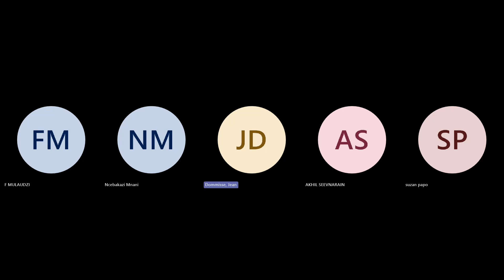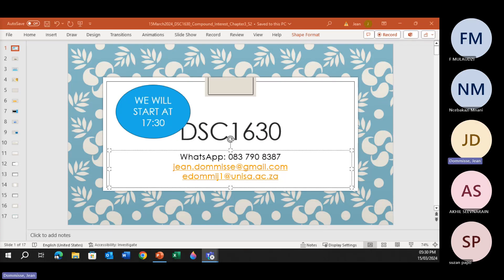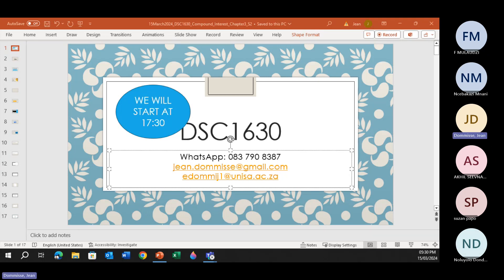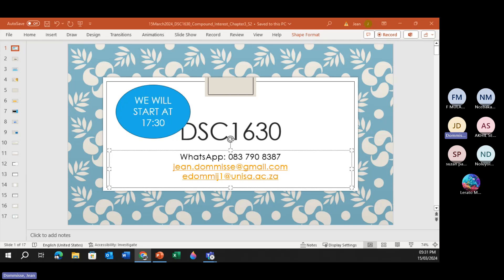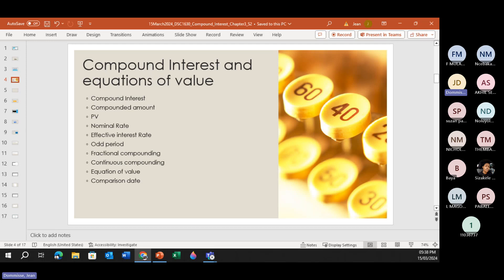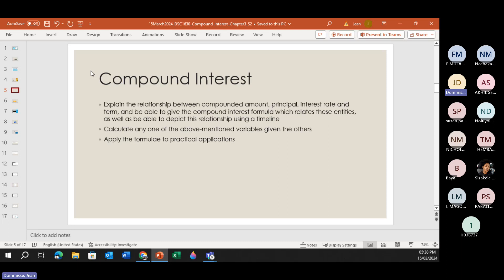DSC1630 Financial Mathematics Chapter 3 Compound Interest